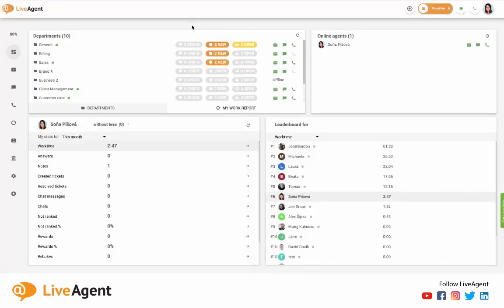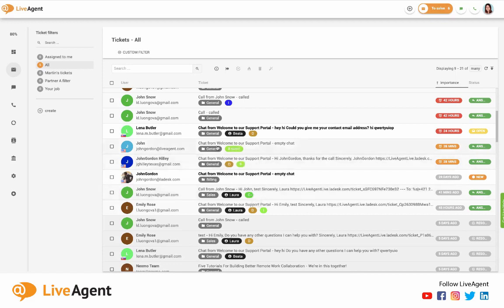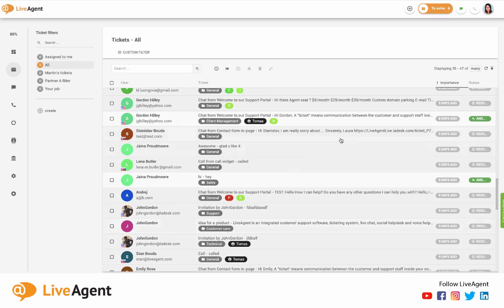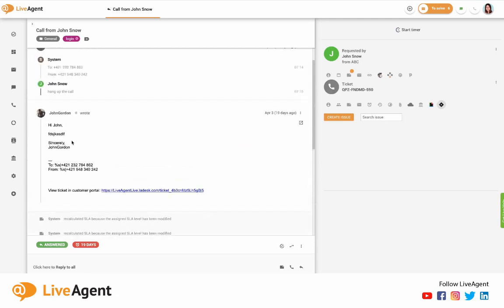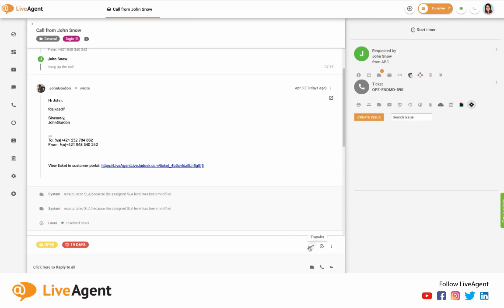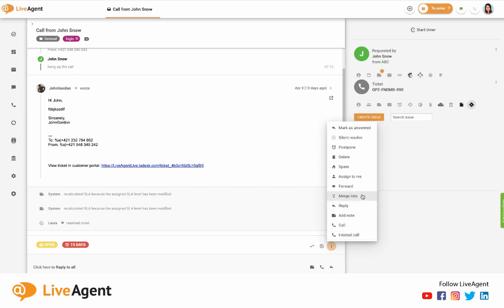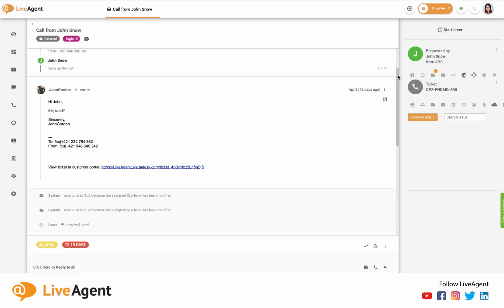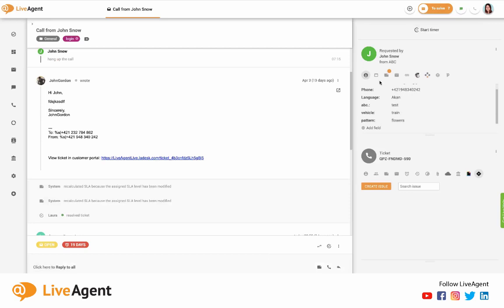LiveAgent Ticketing Software Secrets: How to Streamline Customer Support & Boost Response Times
LiveAgent Ticketing Software Secrets: How to Streamline Customer Support & Boost Response Times in 2026

Understanding Ticketing Software: Benefits, Features, and Real-Time Demonstration with Live Agent

Discover how modern ticketing software transforms customer communication and support workflows. In this comprehensive guide, we reveal the essential features that centralize customer interactions across phone, social media, and messaging apps into one unified inbox.

Learn how automation rules route tickets efficiently, how departments ensure accurate handling, and how real-time monitoring against service level agreements keeps your team compliant.

We'll demonstrate hybrid ticket management, ticket merging capabilities, and integration features with tools like MailChimp and Pipedrive that streamline your entire support operation.

Whether you're managing a growing support team or looking to enhance efficiency and eliminate lost tickets, this video covers everything you need to implement ticketing software successfully.

Perfect for customer service managers, support team leaders, and business owners seeking to improve response accuracy and customer satisfaction.